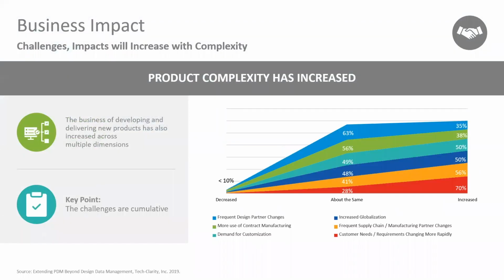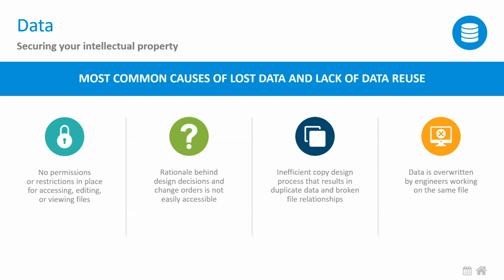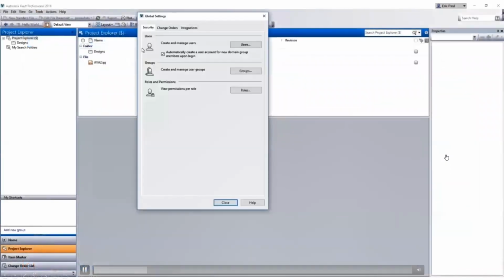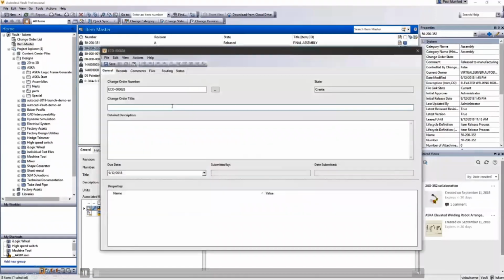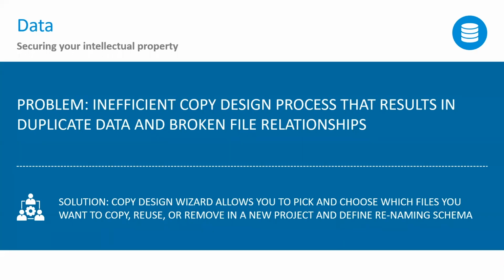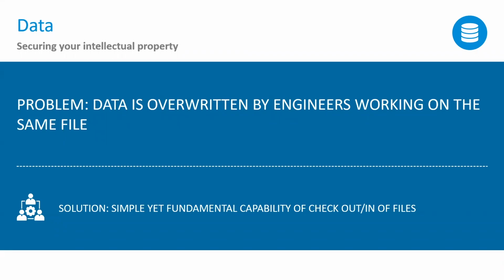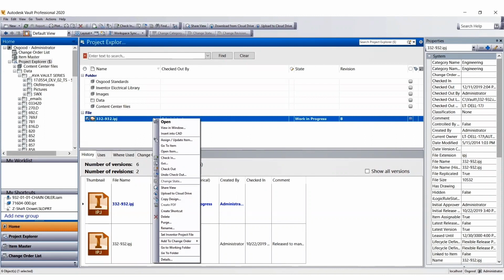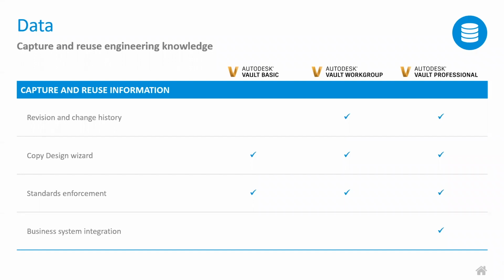Developing a PDM Strategy - Part 2: Data | Autodesk Virtual Academy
The purpose of this AVA is to help you begin to develop a product data management strategy for your organization. We walk through different areas where PDM can help businesses and ultimately talk about what capabilities are best suited to each individual situation. The second installation of this series is all about your design data. Common causes for headache are:

-Little to no formal Change Management; it’s hard to track rationale behind design decisions
-Permissions or restrictions to files are non-existent, causing issues withe file editability and visibility.
-Design re-use is inefficient and duplicate work is done
-Data gets overwritten by engineers working on the same file

Join us as we go over how these common issues are addressed by formalizing a product data management strategy for your organization.